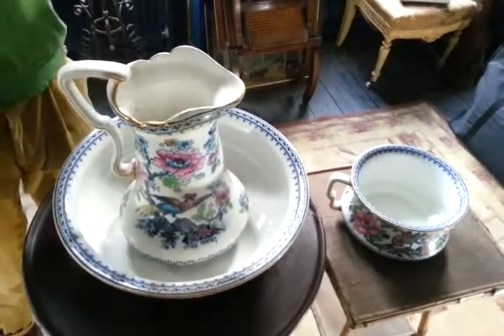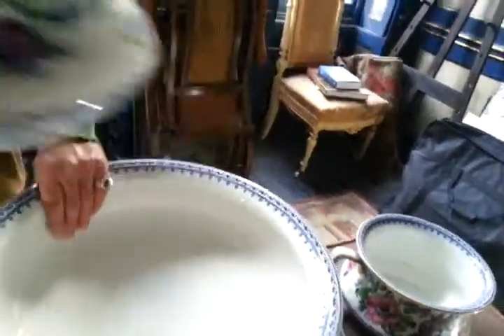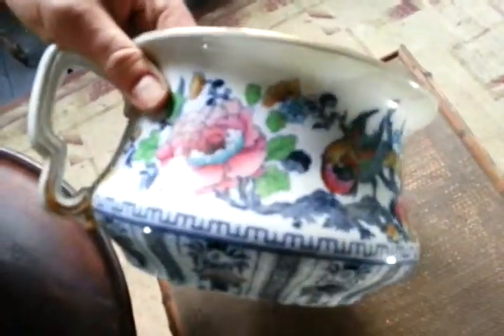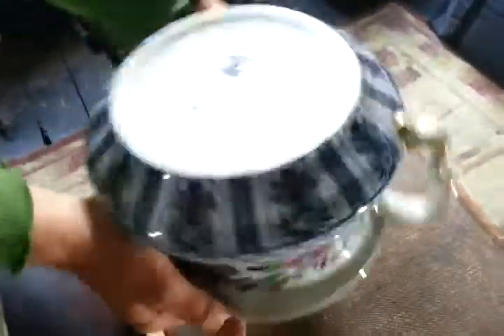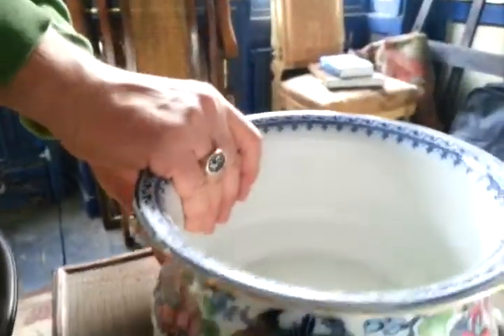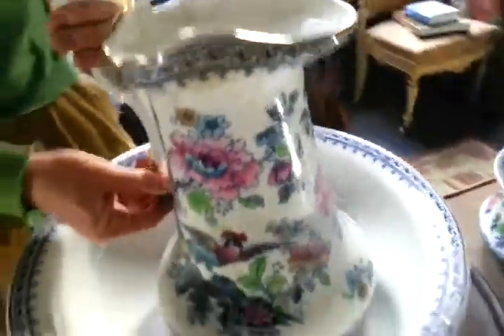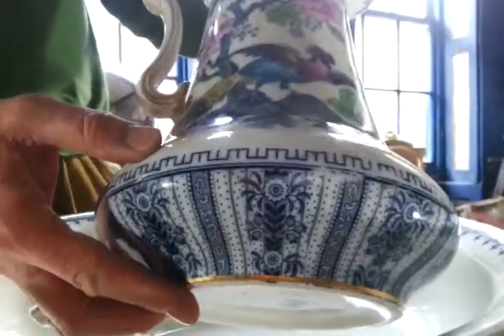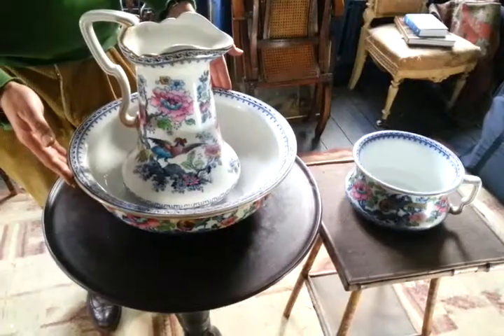IMPRESSIVE ORNATELY DECORATED ART NOUVEAU EWER WASHBASIN & CHAMBER POT TRIO